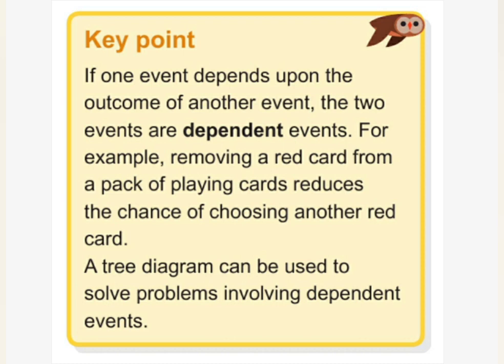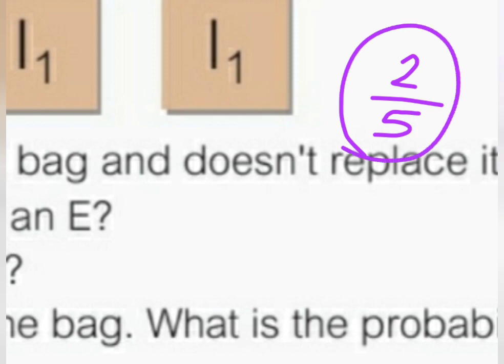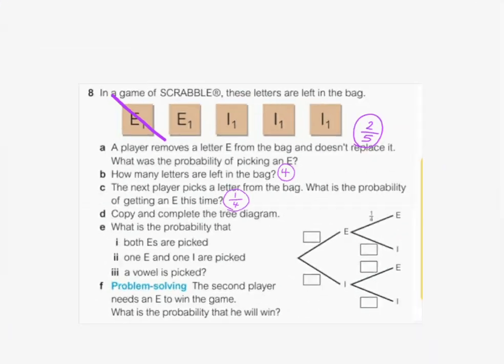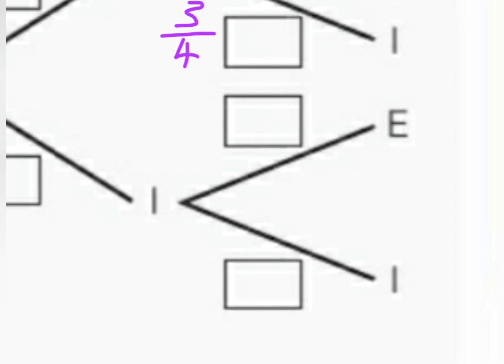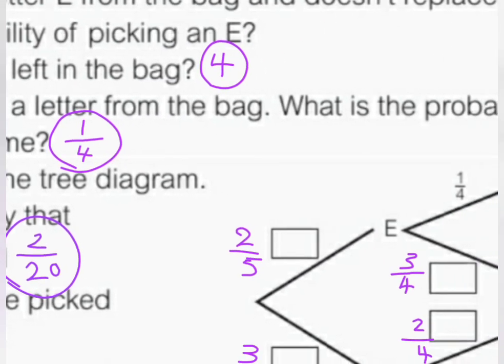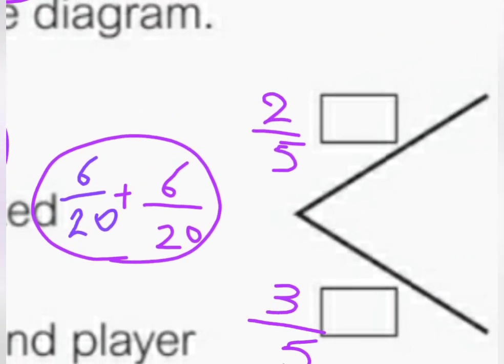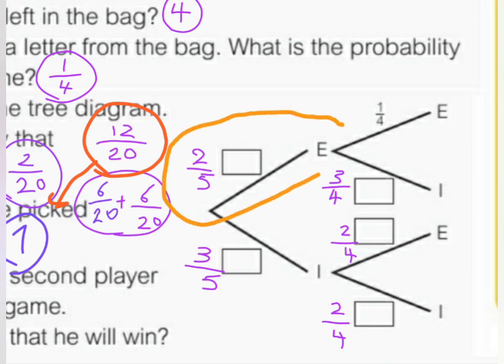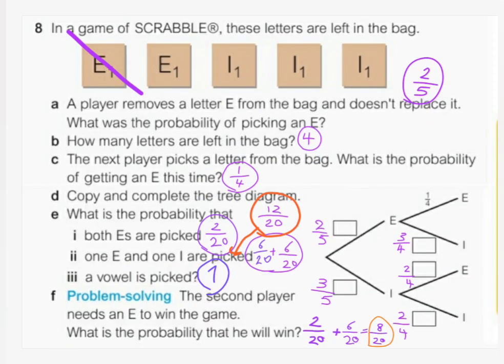8.6 Tree diagrams (Dependent events)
8.6 Tree diagrams (Dependent events)